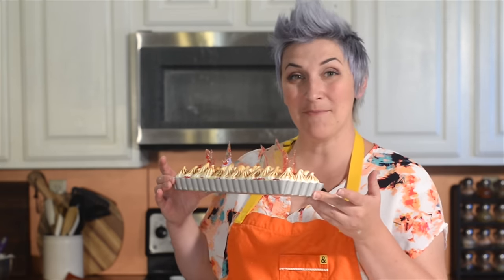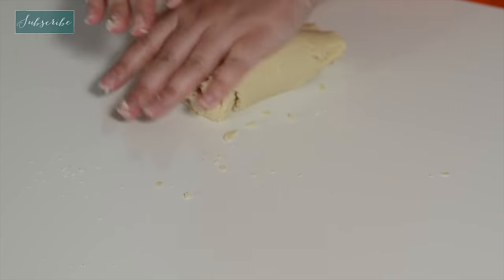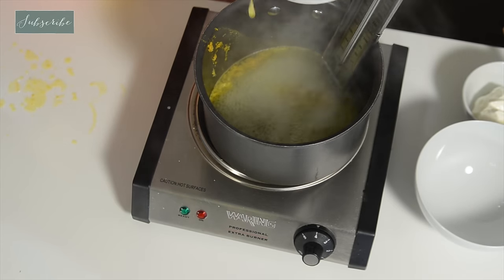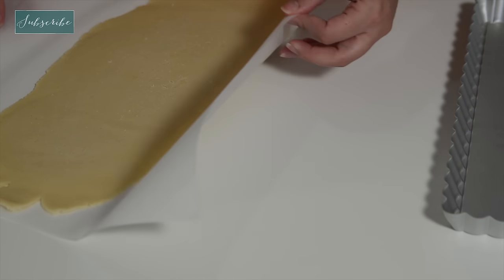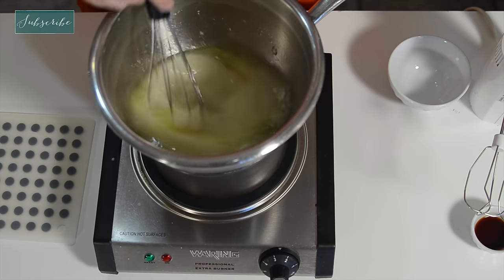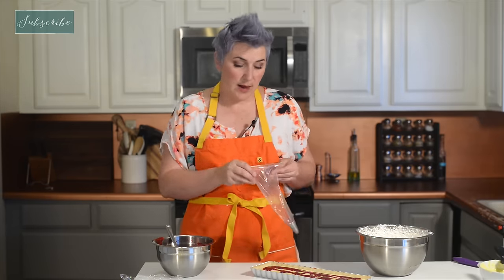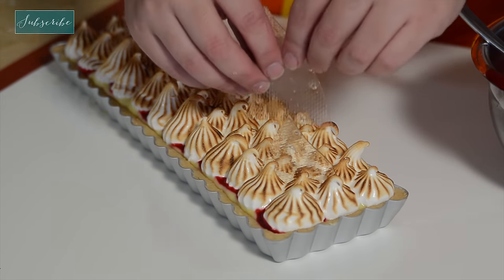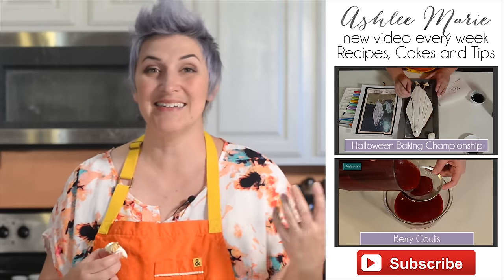How to make a charred orange tart - Halloween Baking Championship - challenge 3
This beautiful and delicious Charred Blood Orange Tart is a favorite of mine.  The crust turned out amazing, the filling was perfect and the American meringue was a hit!
_____________________________________↓↓↓↓↓↓ CLICK TO GET LINKS TO RECIPES ↓↓↓↓↓↓↓↓ _____________________________________

I think this citrus curd tart has been the MOST requested recipe from the show.  I've recreated it with raspberry, lemon and more and it's always a favorite.  Orange or blood orange it's delicious with whatever you can find.

This series is going to follow me recreating all the challenges I competed in during my appearance on Food Network The Halloween Baking Championship

LINKS TO THE VIDEOS OF THE SHOW

HERE IS THE KITCHEN EQUIPMENT I USED
Bosch Universal Mixer
Candy Thermometer
Tart Pan